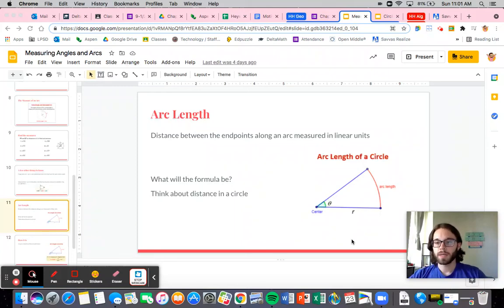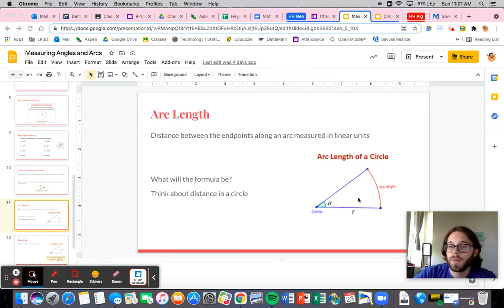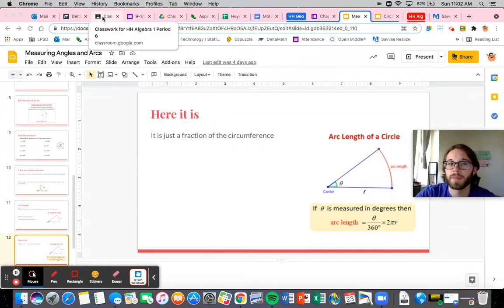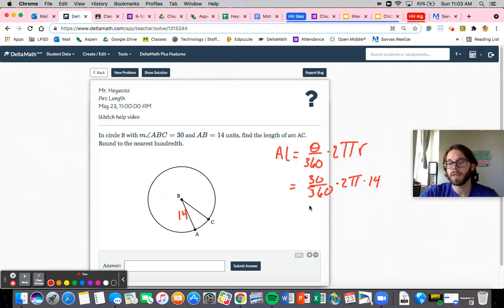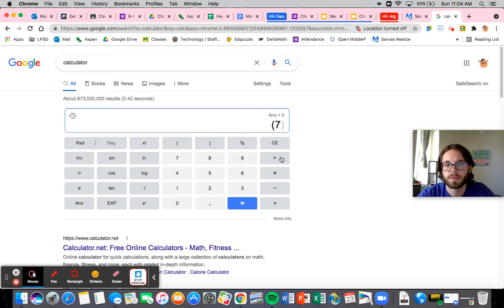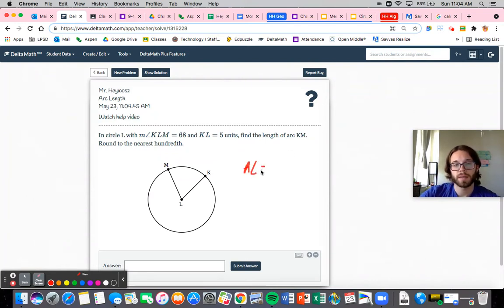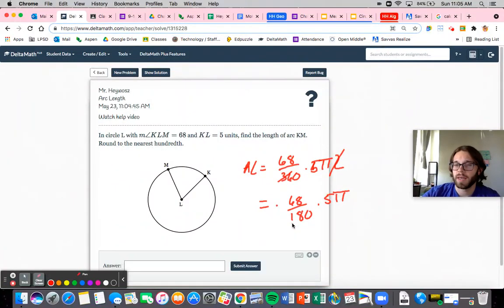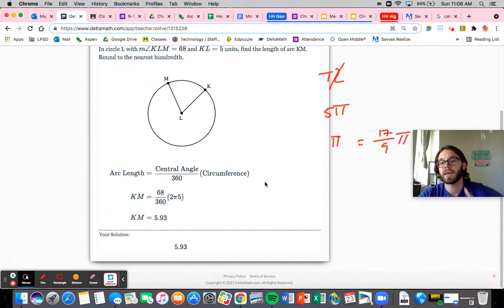Arc Length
Here is an overview on arc length